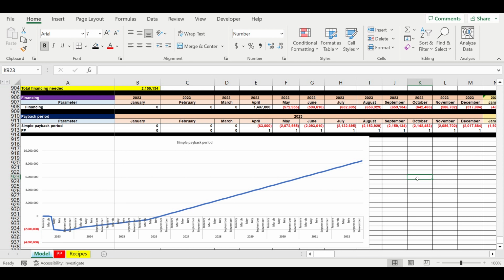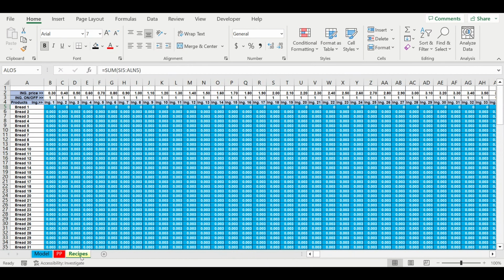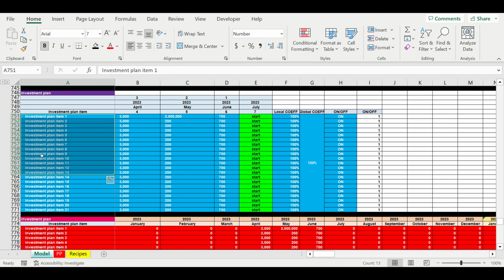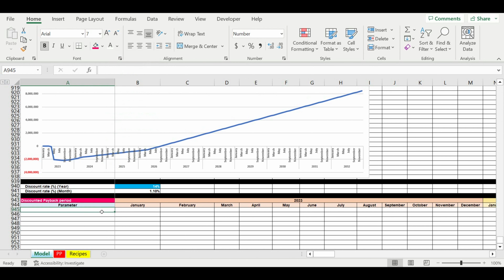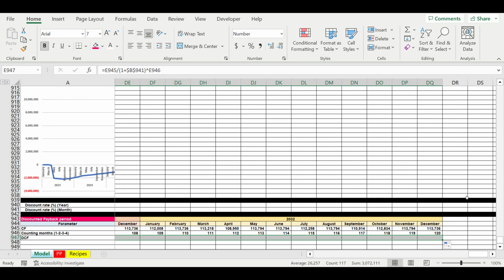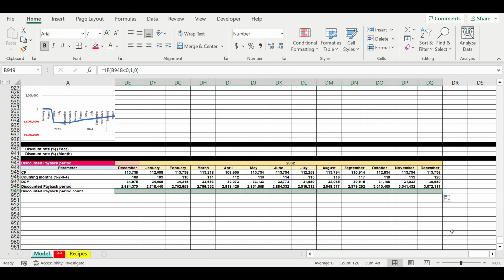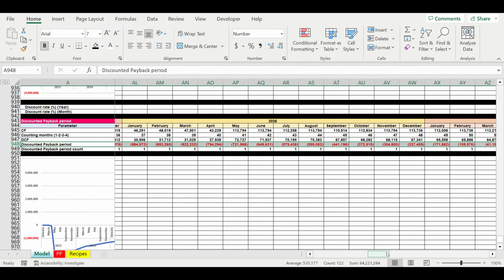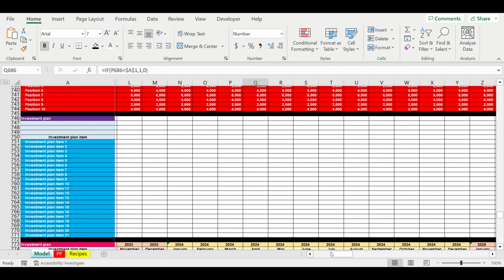Part 11. Bakery's Net Present Value (NPV), Discounted Payback period. Bakery business idea. MS Excel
Bakery business idea. How to start a small business? Part 11. Net Present Value NPV, Discounted Payback period. Business plan, financial model.